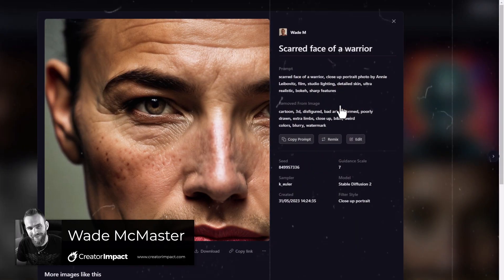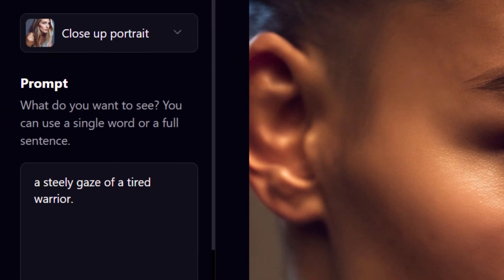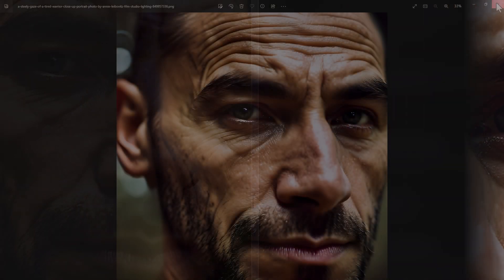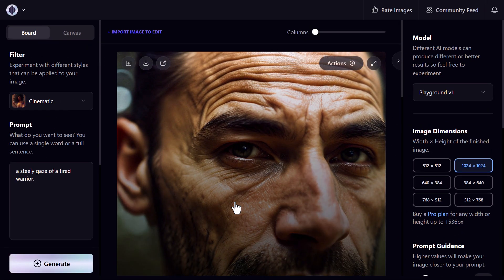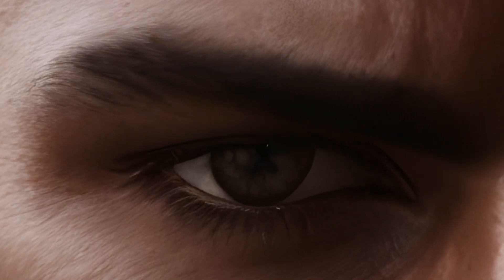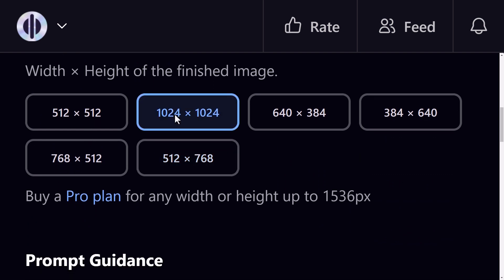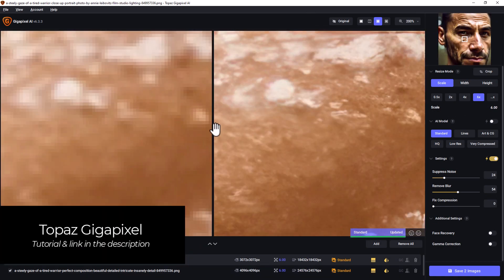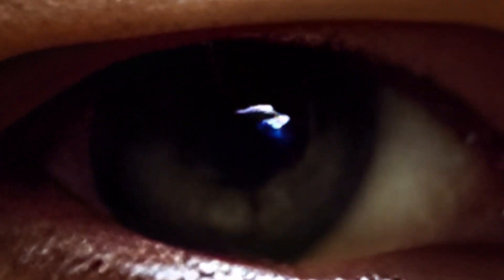Playground AI Tutorial: UPSCALING for MAX Resolution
In this Playground AI Tutorial, I cover Upscaling for MAXIMUM Resolution in your images & AI Art.  I show you how to get the best results with Playground AI Natively aswell as how far you can go with Topaz Gigapixel - to get images over 18,000 x 18,000 pixels

⚒ // TOOLS // ⚒

// AI UPSCALERS

 🔗BEGINNER COURSE
Build a website, set up your presence online and start earning money:

// CREATOR IMPACT